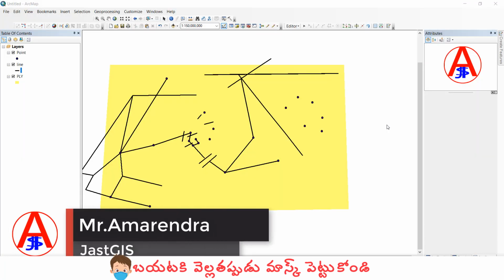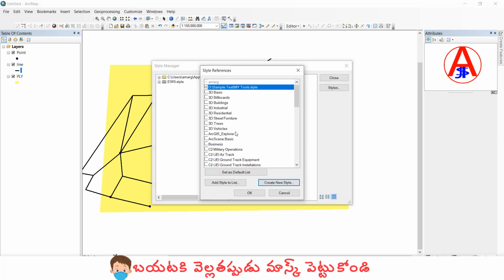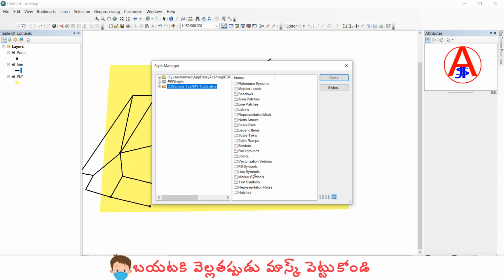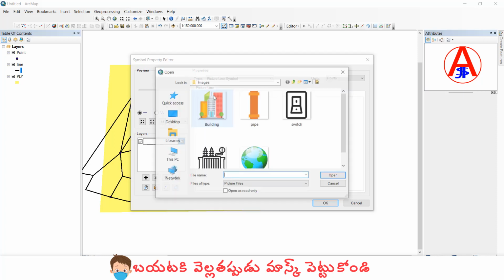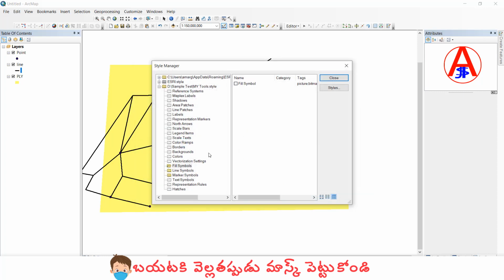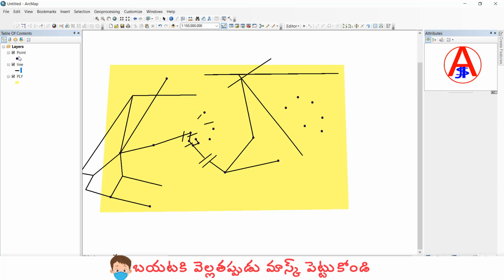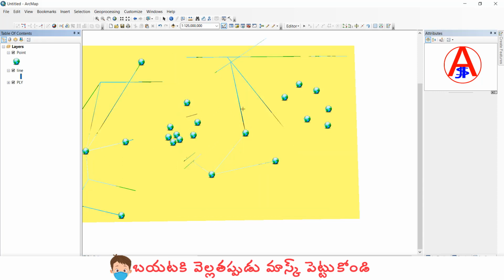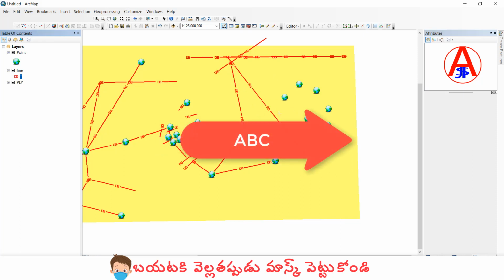How to add customized symbology in ArcGIS|How To Create Style&Add Custom Symbols in Arcgis|ByJastGIS